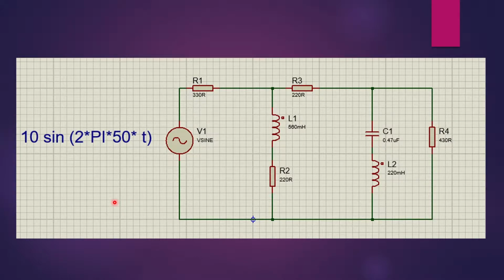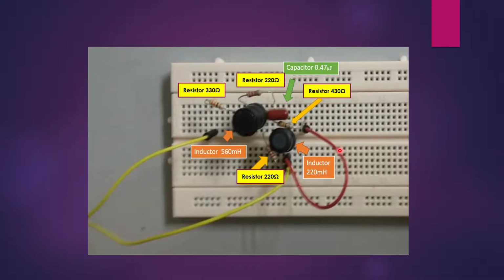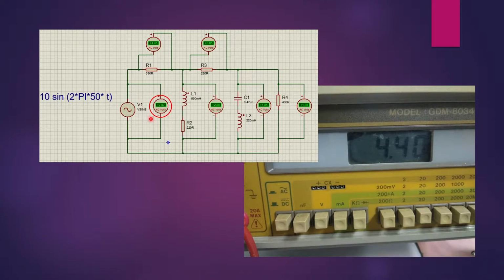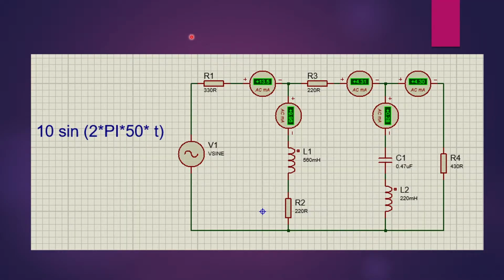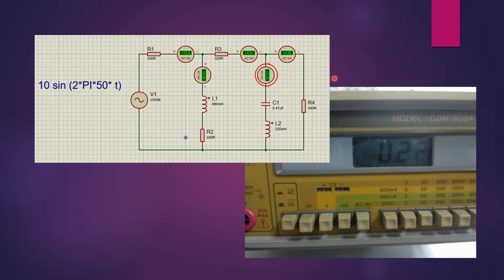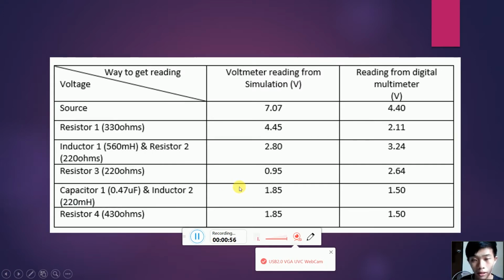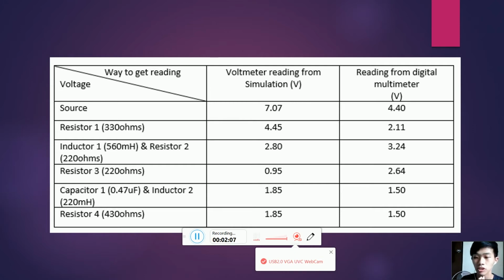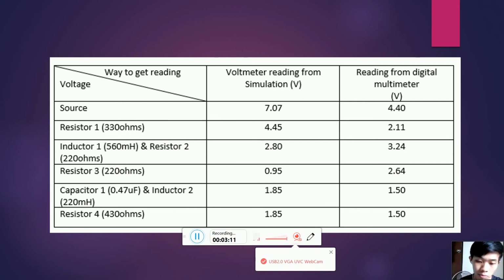Presentation Transform Circuit Analysis PART 2 4ECB